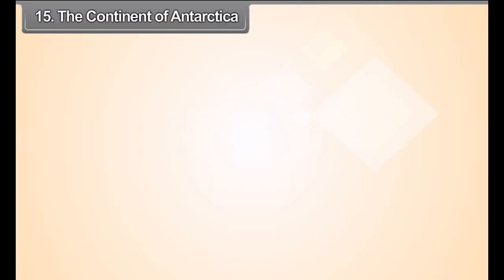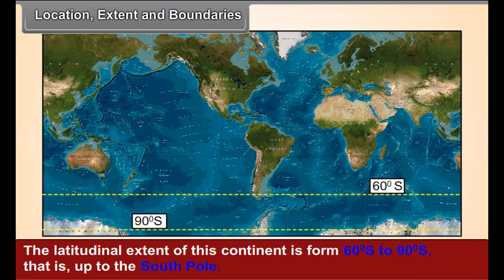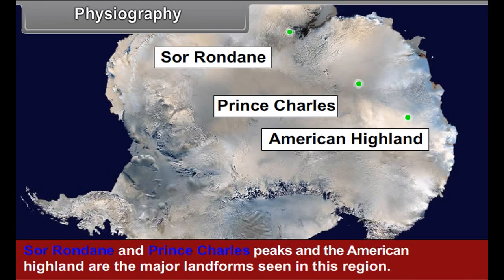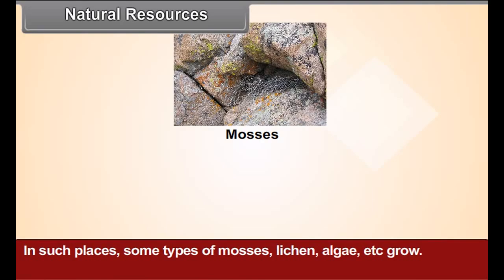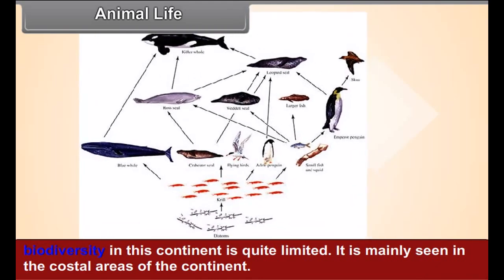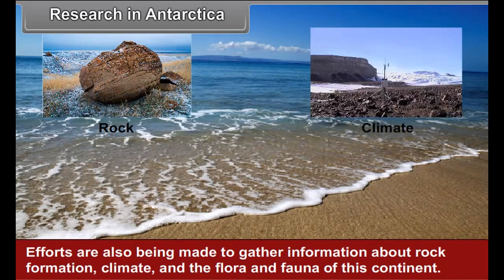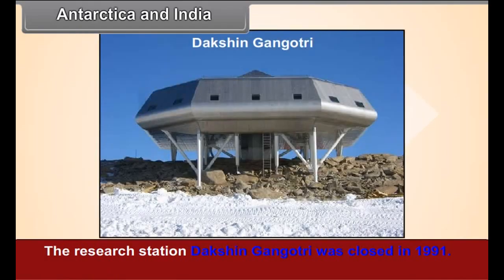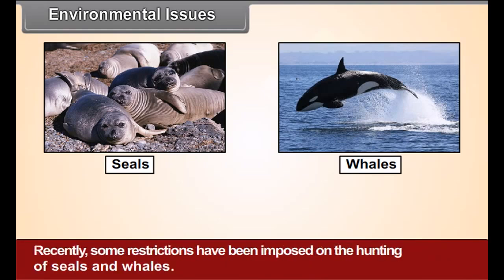The Continent of Antartica